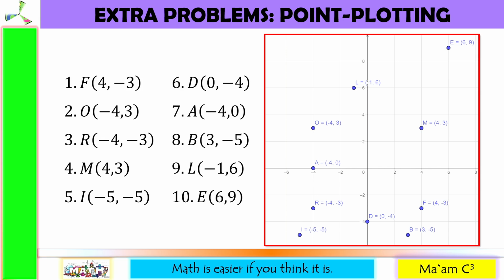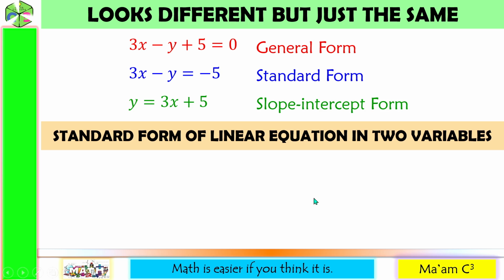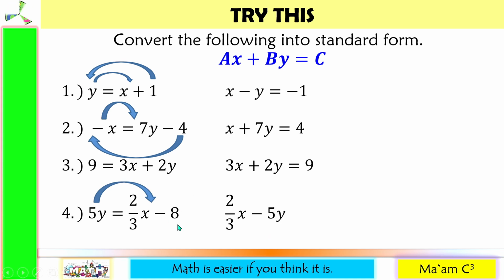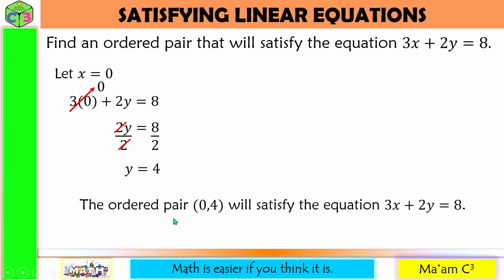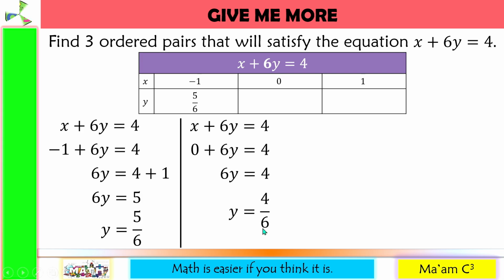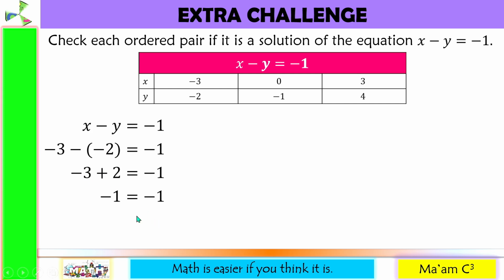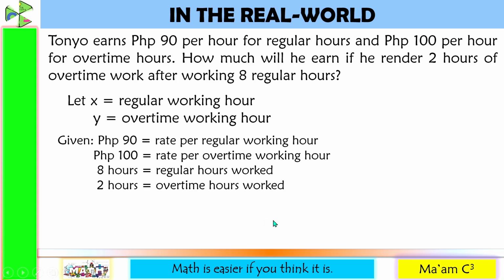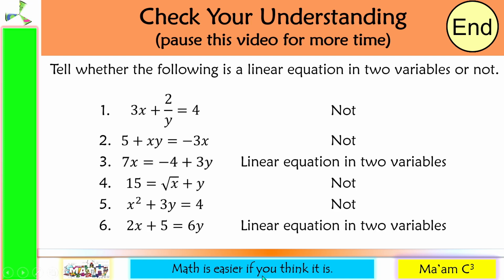Linear Equation in Two Variables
In this video, I illustrate a linear equation in two variables. I discussed converting equations into standard form and determining the values of A, B, and C. I also included determining an ordered pair that will satisfy the linear equation and added an application to a real-life scenario.
Happy learning!